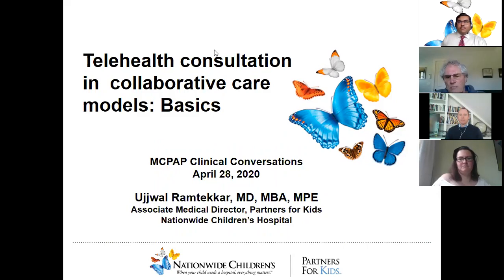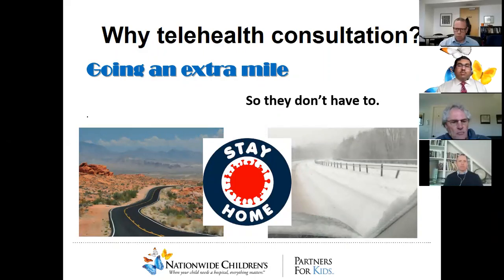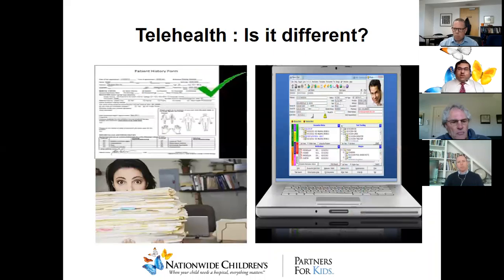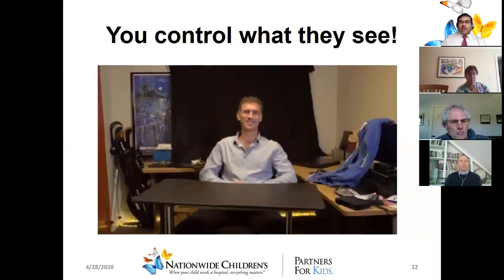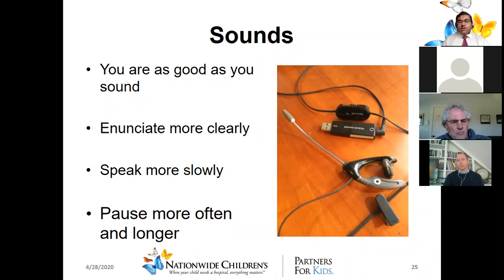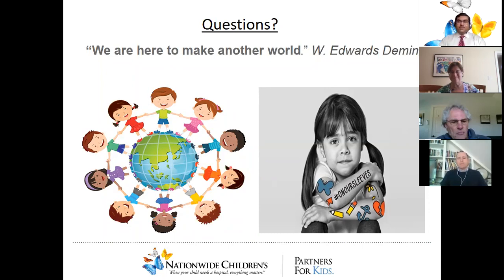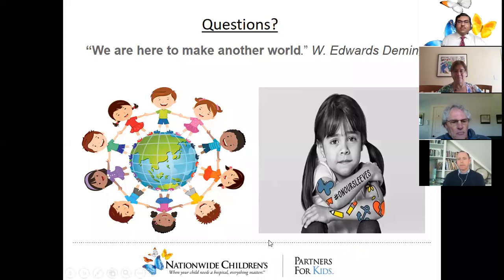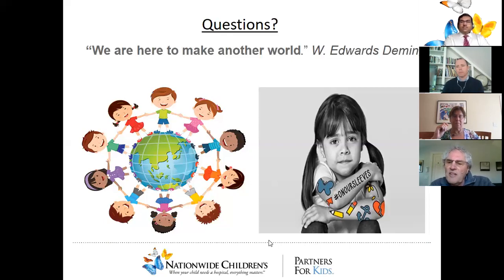MCPAP Panel: Assessing Behavioral Health Needs during COVID-19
MCPAP April Clinical Conversation
Ujjwal Ramtekkar, MD, MBA, MPE
Charles Moore, MD
Betsy Brooks, MD, MPH